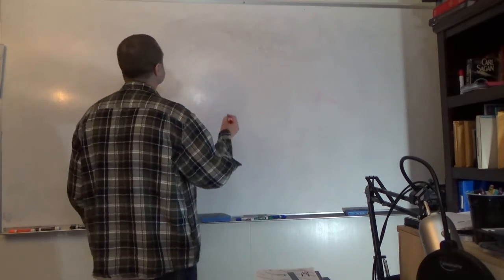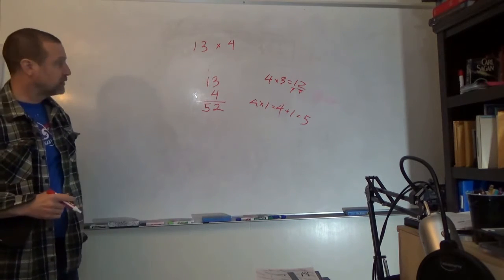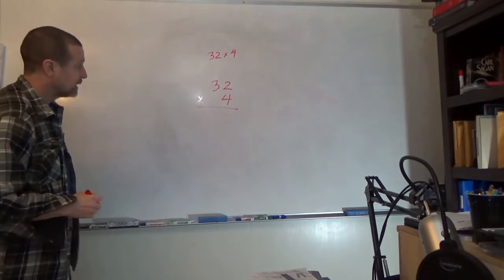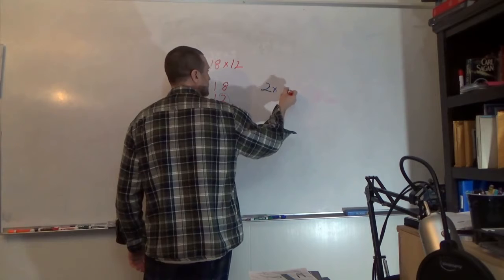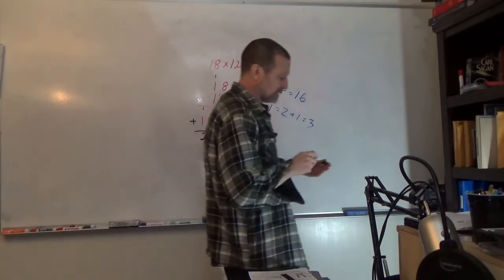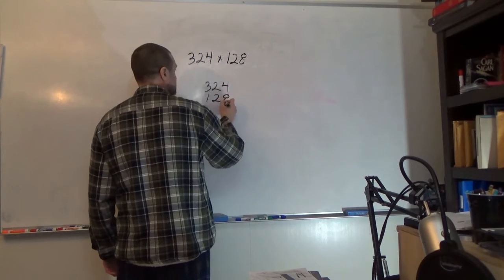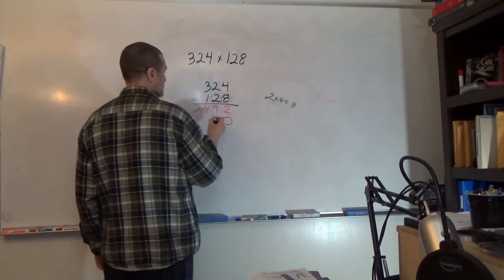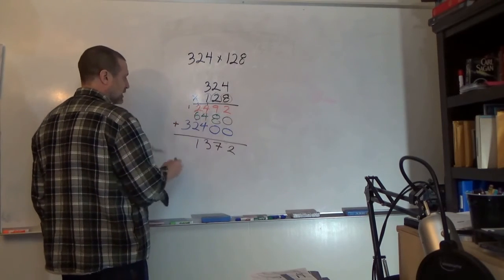Math Video 8: The Method of Long Multiplication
Here I demonstrate a method to multiply large numbers.